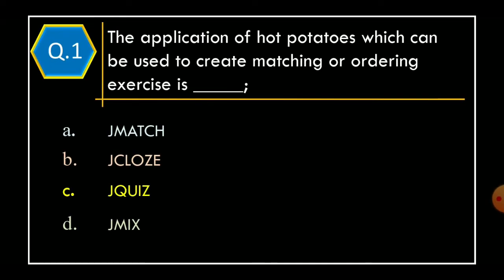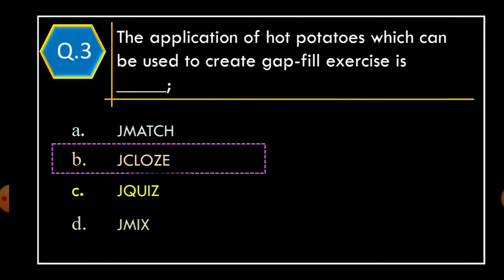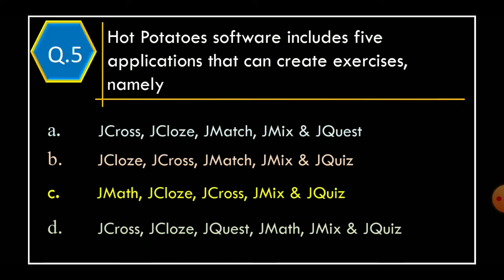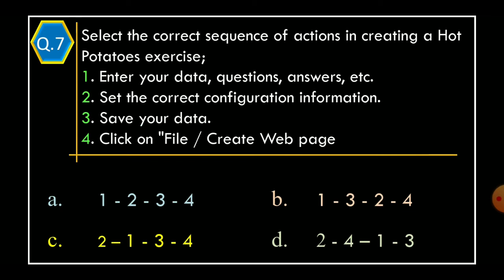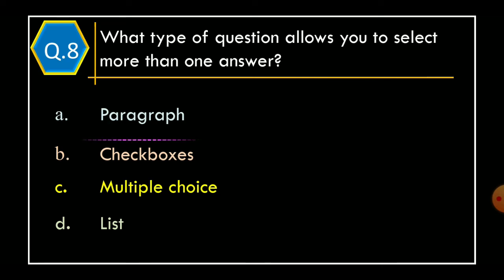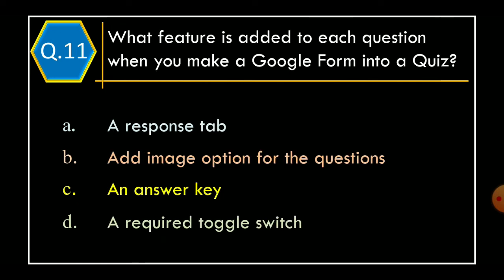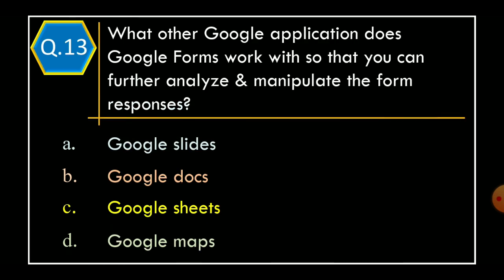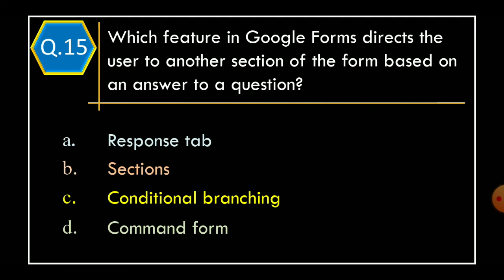NITTT Module 5 | Assessment 5 | Answer Keys | Online SWAYAM degree | AICTE | Assessments